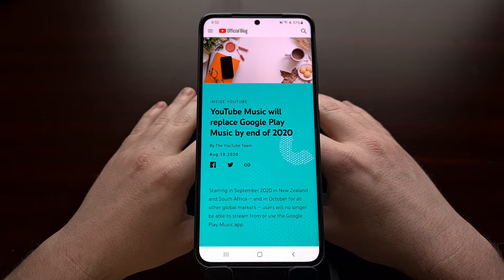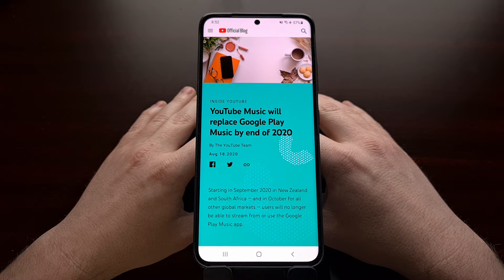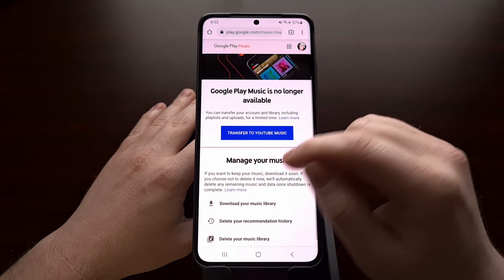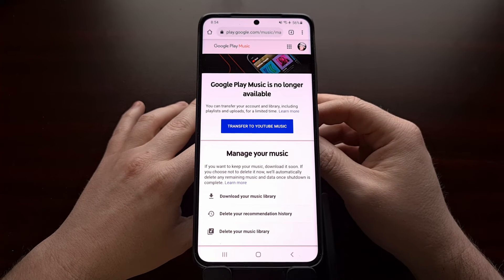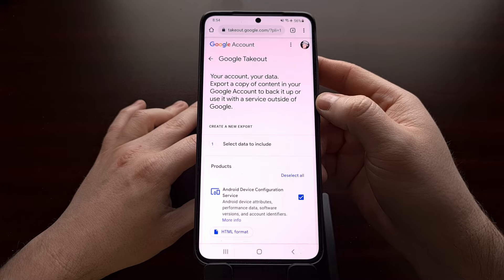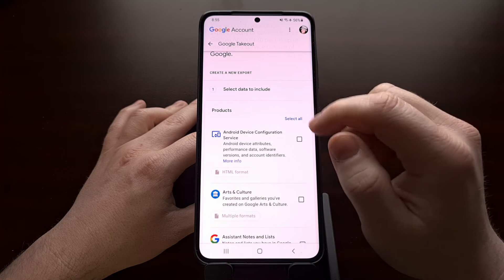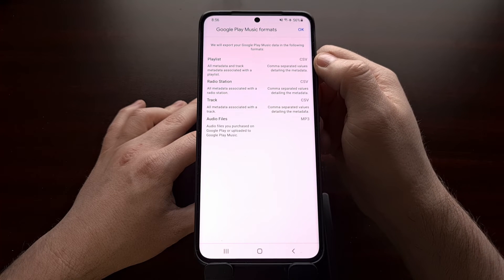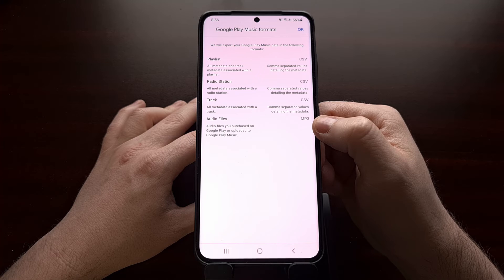Google Play Music Data to be Deleted Feb. 24th | How to Export & Download?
Last year it was confirmed that Google would be replacing its Play Music service with the newly released YouTube Music. Naturally, this upset many who still relied on Google Play Music every day but on the surface, it seems YouTube Music has been able to replace the most used features so far (although I understand this may not be the case for everyone).

It costs money to upkeep these services though, and it makes sense that Google Play Music would no longer be made available to the consumer (this is Google we're talking about). However, this month it was reaffirmed that the company would be deleting all of the Google Play Music data that it had retained.

For some of us, this isn't a big deal because we've already transferred the important bits over to YouTube Music.

For others, Google wants to remind us that this data will be deleted on February 24th, 2021.

So I wanted to take the day to remind people where you can backup this data. Firstly, if you haven't already, you should use Google's transfer portal to move all of your (supported) account data from Google Play Music to YouTube Music.

With that done, you may also want to go to the Google Takeout portal to export and actually download the data Google has stored for you with its Google Play Music service. This actually includes multiple data sets too, including. . .

CSV - Metadata and track metadata associated with your Google Play Music playlists
CSV - Metadata associated with your Google Play Music radio stations
CSV - Metadata associated with all of your individual music tracks
MP3 - Audio files you have purchased with your Google Play Music account, along with each song you have manually uploaded to Google Play Music.